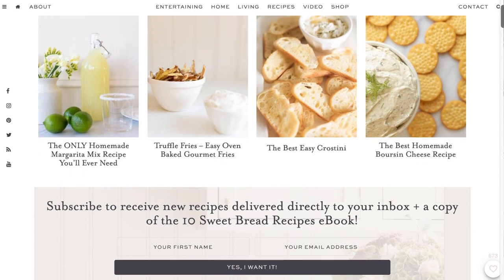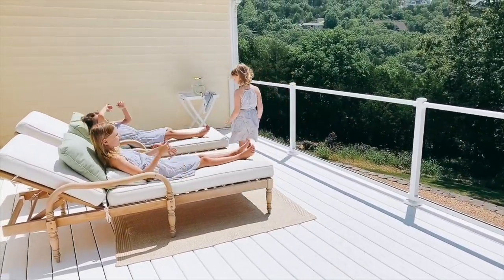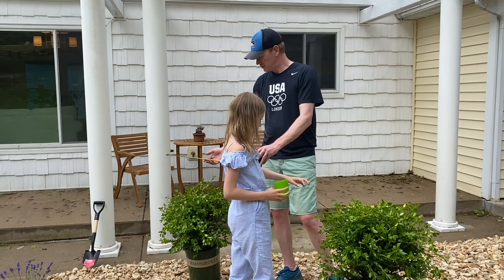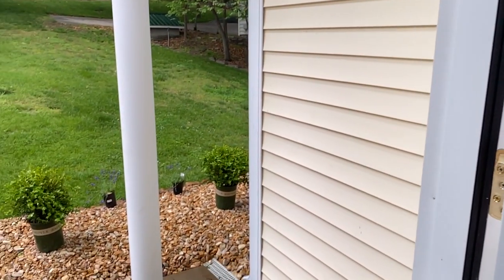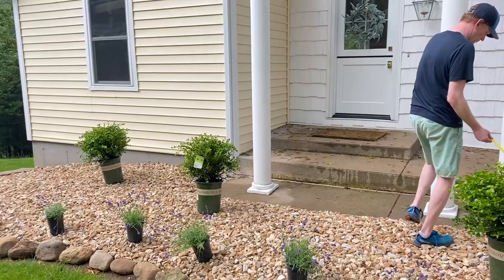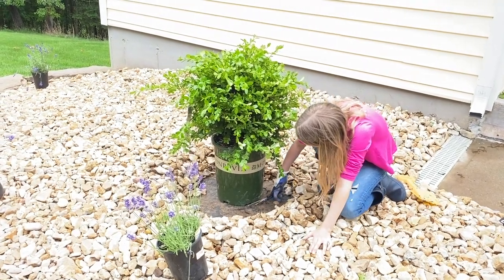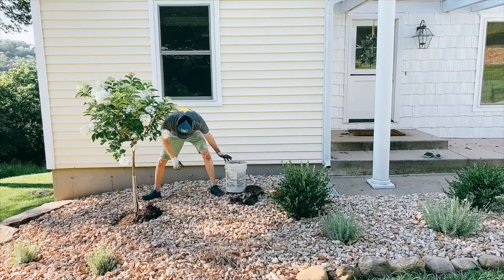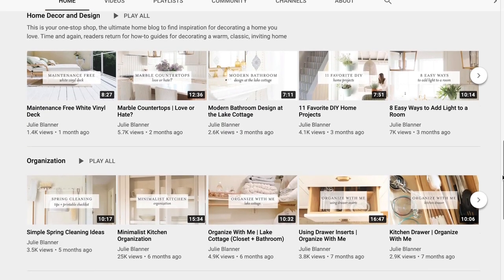DIY Landscaping at the Lake Cottage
The right landscaping really adds that finishing touch to your home. When creating your own landscaping projects, it's important to keep in mind what fits your specific needs, climate, and style! Come along as I share what we are working on at the Lake Cottage.

Copper Mixer
Appliance Pulls
Cup Pulls

★ I N S T A C A R T